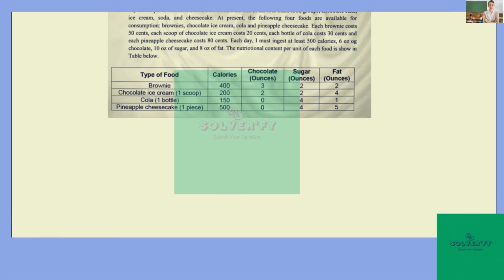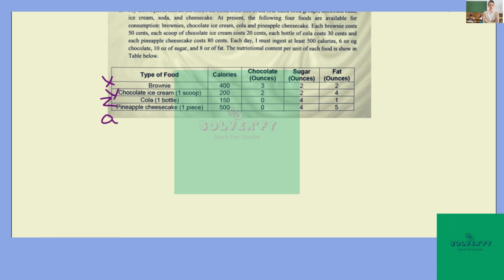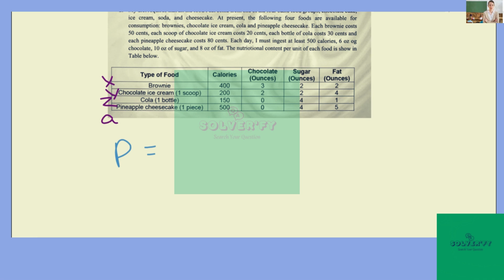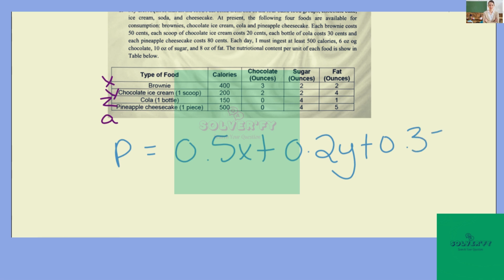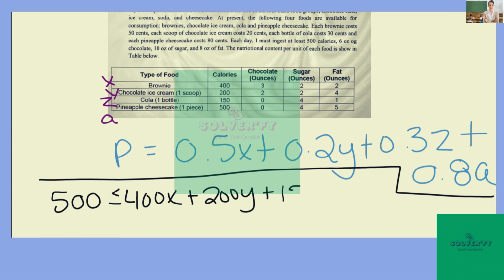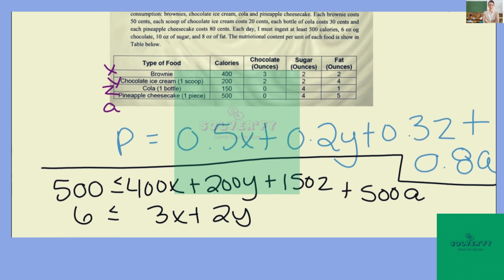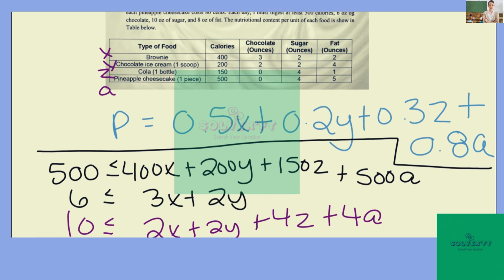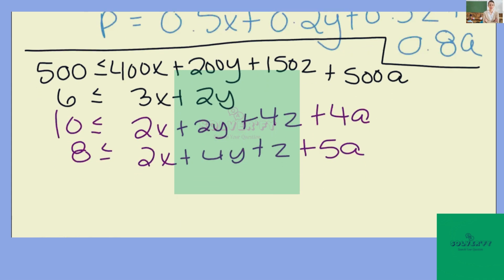[Math] My diet requires that all the food I eat come from one of the four basic food groups; chocola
[Math] My diet requires that all the food I eat come from one of the four basic food groups; chocolate cake, ice cream, soda, and cheesecake. At present, the following four foods are available for consumption brownies, chocolate ice cream, cola and pineapple cheesecake. Each brownie costs 50 cents, each scoop of chocolate ice cream costs 20 cents, each bottle of cola costs 30 cents and each pineapple cheesecake costs 80 cents. Each day, I must ingest at least 500 calories, 6 oz og chocolate, 10 oz of sugar, and 8 oz of fat. The nutriotional content per unit of each food is show in Table below. Chocolate Sugar Fat Type of Food Calories (Ounces) (Ounces) (Ounces) Brownie 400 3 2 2 Chocolate ice cream (1 scoop) 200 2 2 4 Cola (1 bottle) 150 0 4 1 Pineapple cheesecake (1 piece) 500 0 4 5 Formulate a linear programming model that can be used to satisfy my daily nutritional requirements at minimum cost (Do not try to solve it). Note This is just an example to test your knowledge. Please do not eat such things in real life.